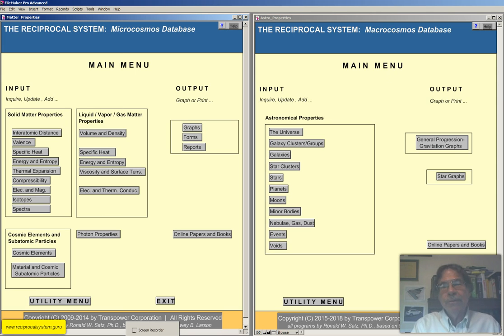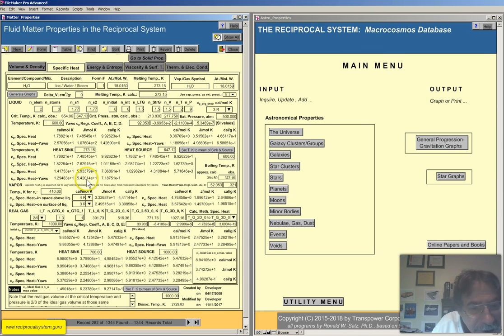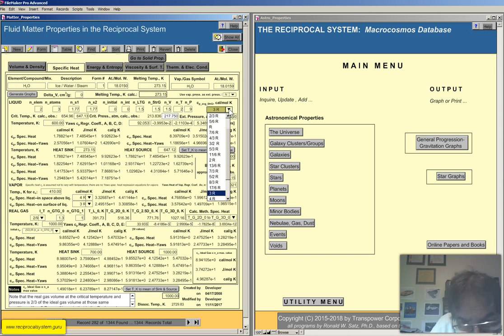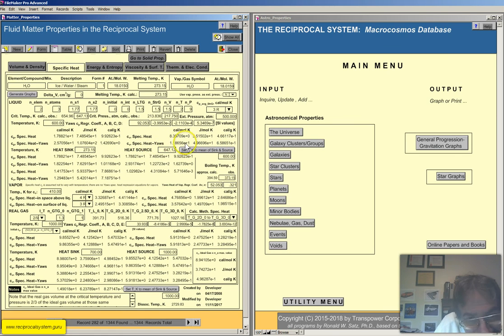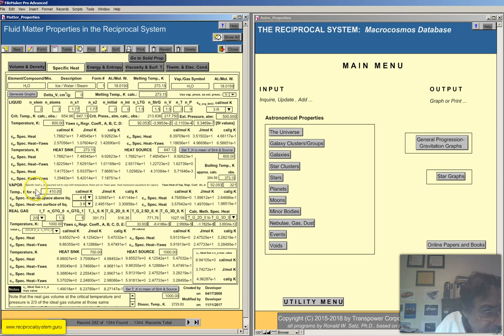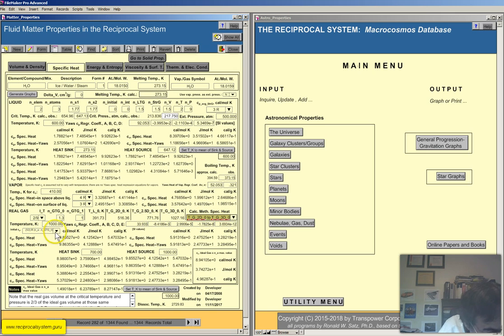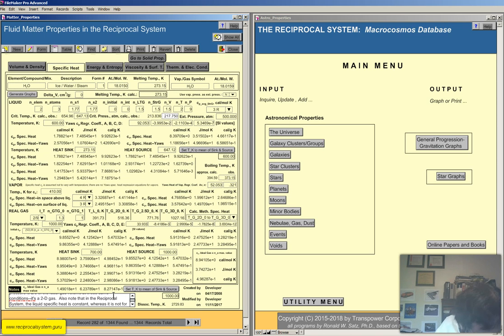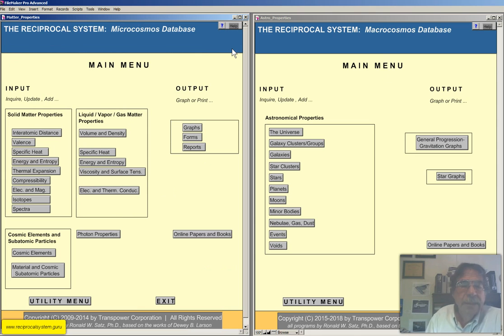The Reciprocal System: Microcosmos Database--Liquid, Vapor, Gas Specific Heat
This screencast discusses one topic: The Reciprocal System: Microcosmos Database--Liquid/Vapor/Gas Specific Heat.  An online description of the Reciprocal System is Dr. Satz is the author of The Unmysterious Universe, The Reciprocal System: Microcosmos Database, The Reciprocal System: Macrocosmos Database, and Existents and Interactions: A Computational Treatise of the Reciprocal System--The True Theory of Everything. He is also the author of Optimal Economist: An Implementation of Larsonian Econophysics.